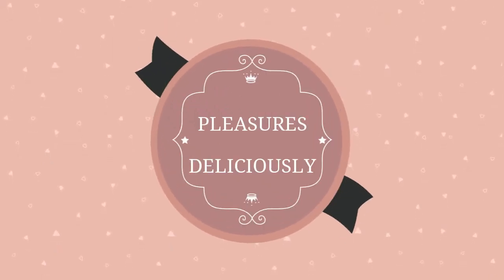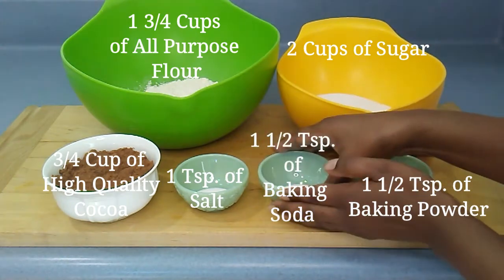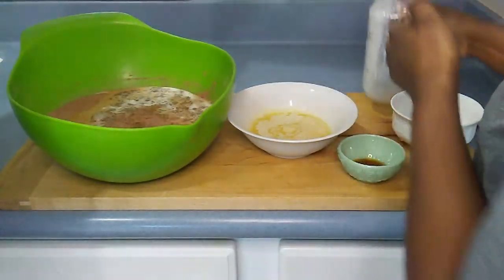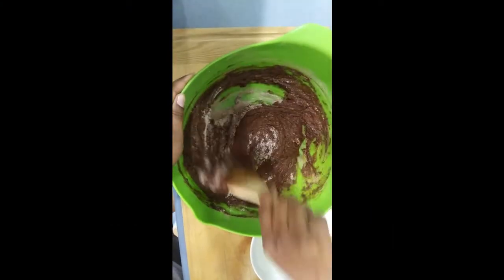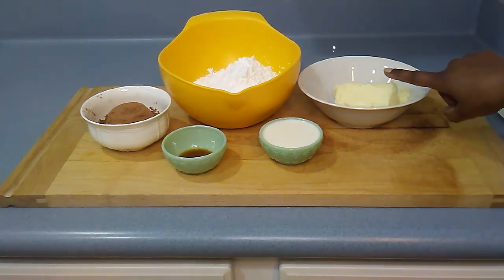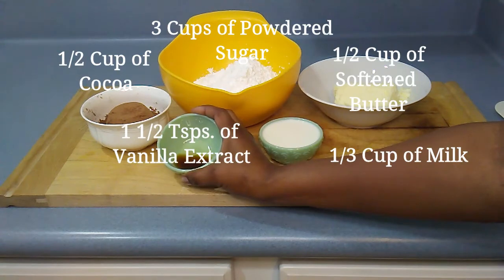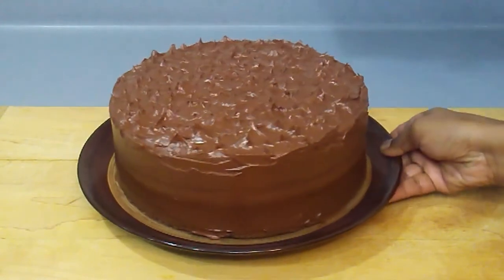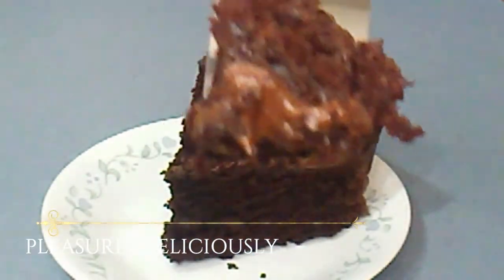Chocolate Cake with Chocolate Buttercream Frosting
Chocolate Cake Recipe:
2 Cups of Sugar
1 3/4 Cups of All Purpose Flower
3/4 Cup of High Quality Cocoa
1 1/2 Teaspoons of Baking Powder
1 1/2 Teaspoons of Baking Soda
1 Teaspoon of Salt
2 Eggs
1 Cup of Buttermilk
1/2 Cup of Melted Butter
2 Teaspoons of Vanilla Extract
1 Teaspoon of Instant Coffee Crystals
1 Cup of Boiling Water

Chocolate Buttercream Frosting:
1/2 Cup of Softened Butter
3 Cups of Powdered Sugar
1/2 Cup of Cocoa
1/3 Cup of Milk
1 1/2 Teaspoons of Vanilla Extract